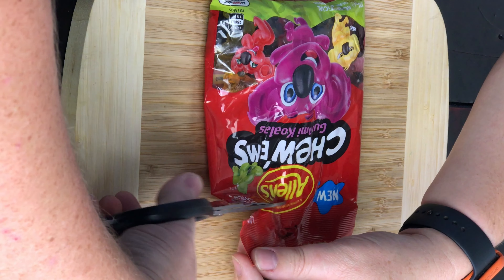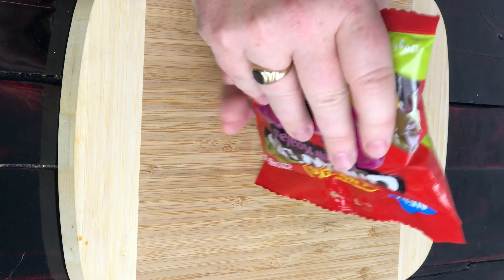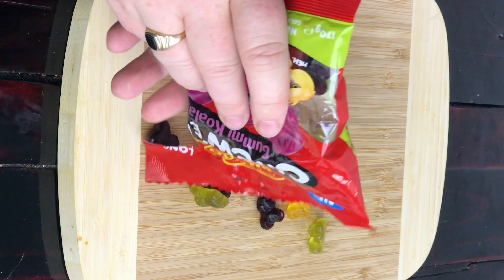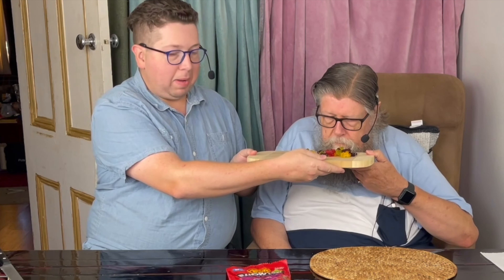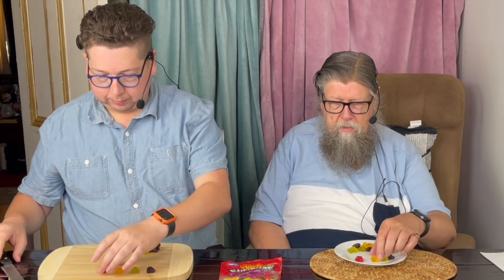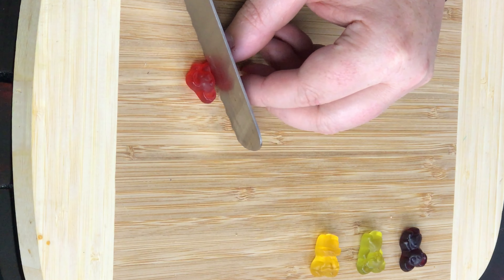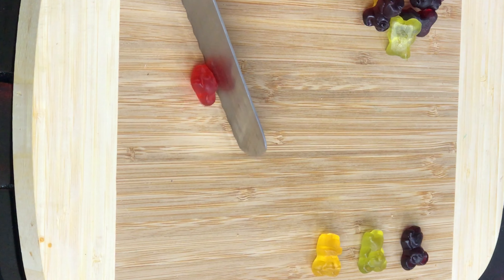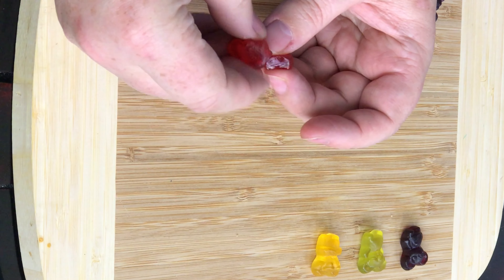Checkout Basket Allen’s Chew’ems Gummi Koalas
Checkout Basket
Allen’s
Chew’ems Gummi Koalas